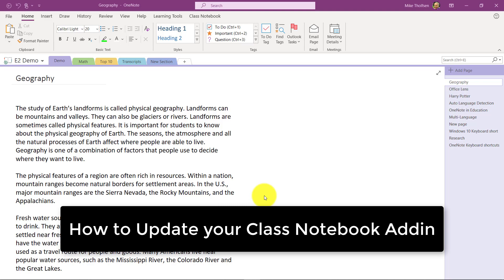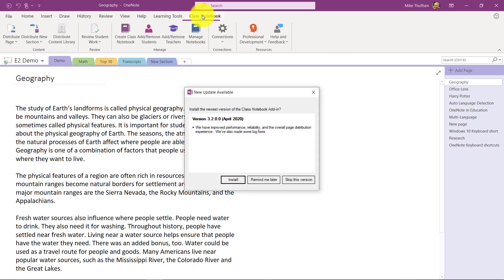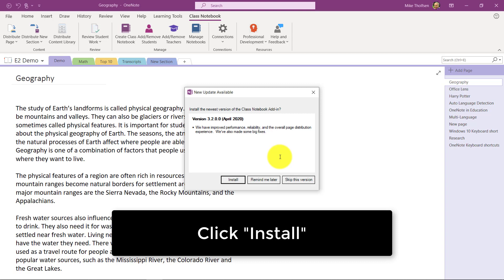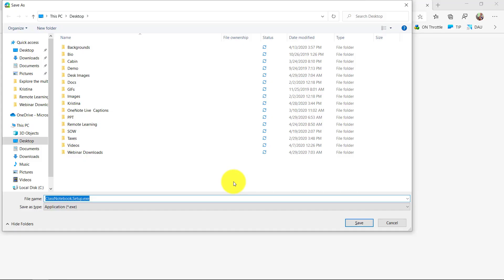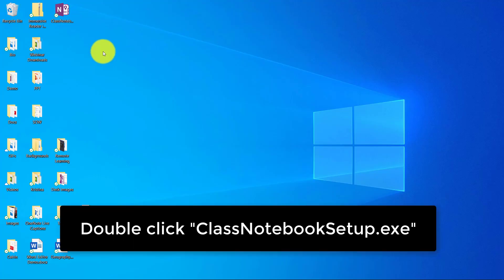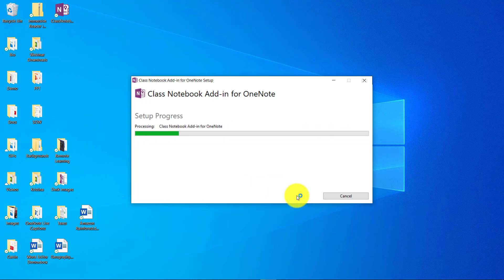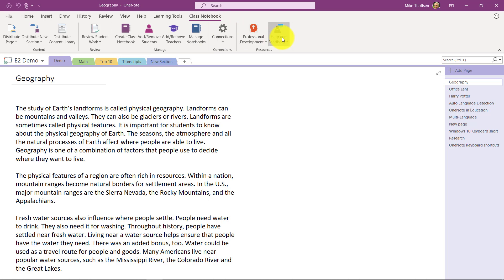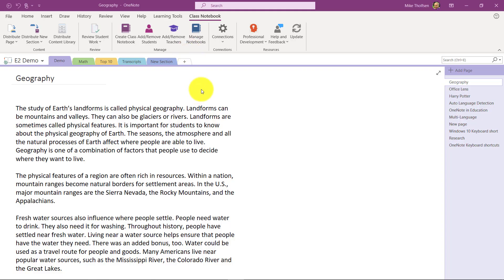How to update your OneNote 2016 Class Notebook Addin to the latest version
A step-by-step tutorial on how to update your OneNote Class Notebook Addin to the latest version - 3.2.0.0. If out are a OneNote educator, this one is important to do!